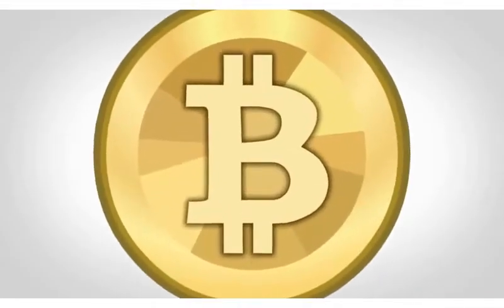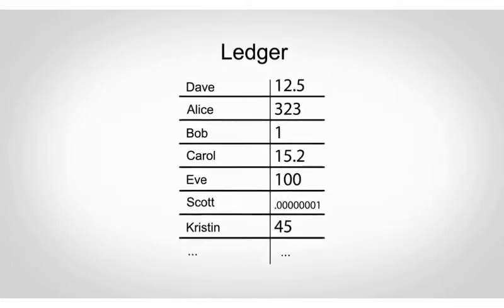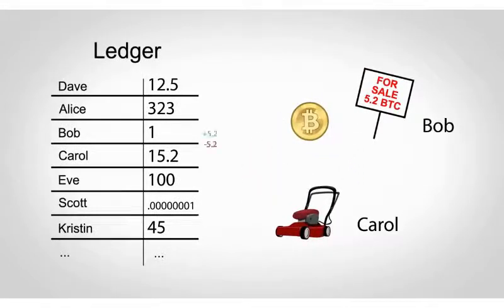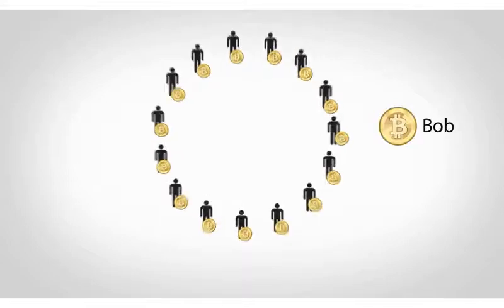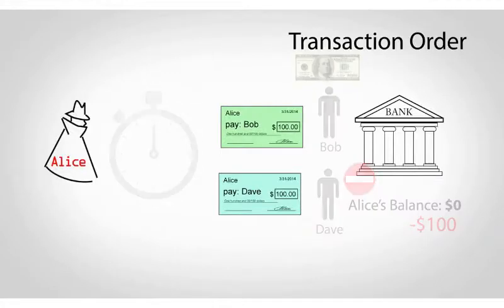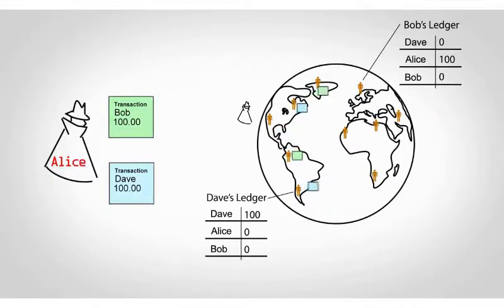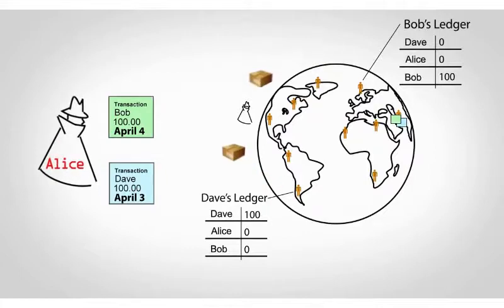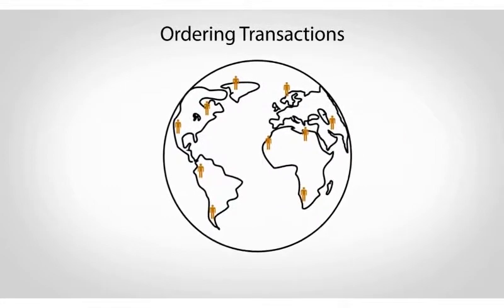Bitcoin MLM Plan | Bitcoin Trading MLM Software | Bitcoin MLM Software Development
• The Bitcoin investment script has a stable and solid place in the MLM market as it is trending and the quickest way to acquire Bitcoins.

• Our Bitcoin Trading Script has a responsive design which is suitable for almost all the devices, including mobiles, laptops and tablets.

• We have a very powerful admin management dashboard to understand the overall process, purchase history, withdrawal request, level based bonus, and admin can manage transaction history that includes bonus promotional module, level bonus, history detail, dashboard referral calculation, upgrade functionality.

• We recommend this script for kick starters who are interested to start their business with digital currency payment mode.

Skype : vsjayan